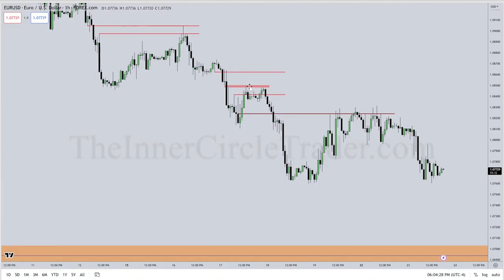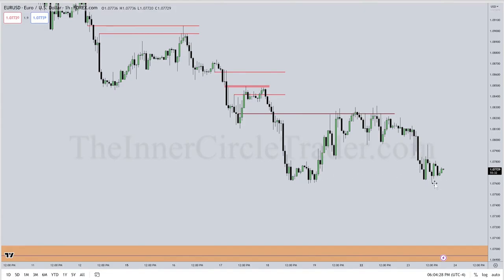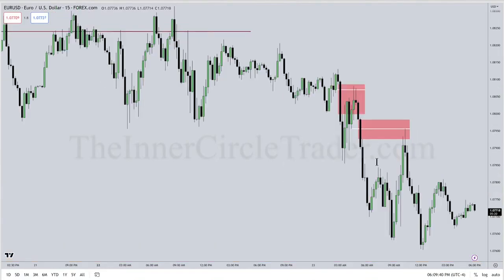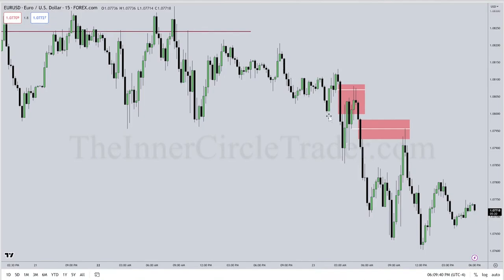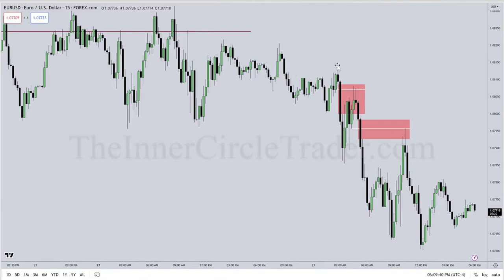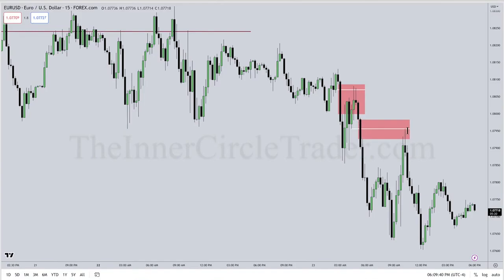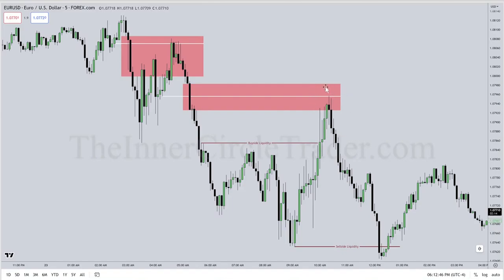ICT Clips - Deep dive into inefficiencies [Unfilled gaps]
Source: Tuesday May 23, 2023 Forex & Spooz Market Review